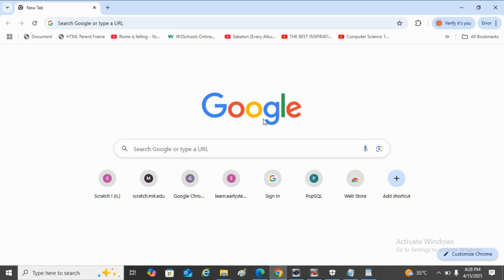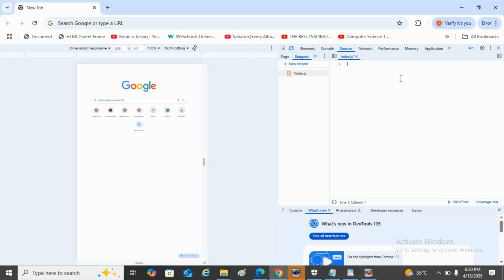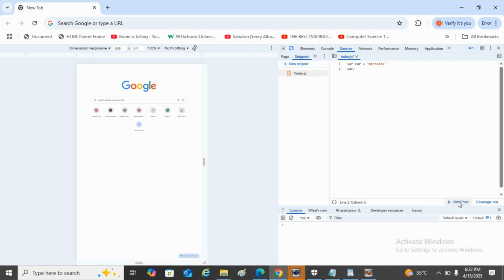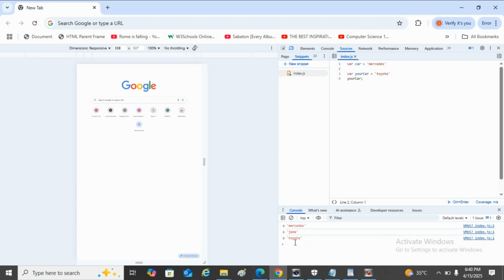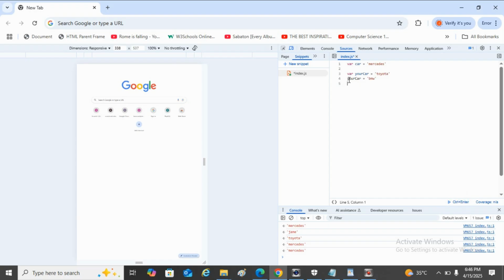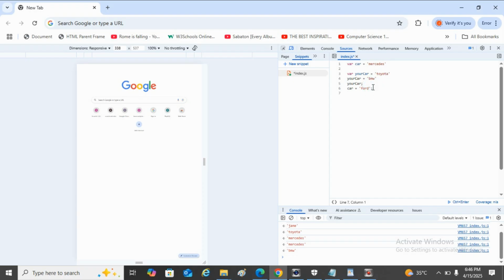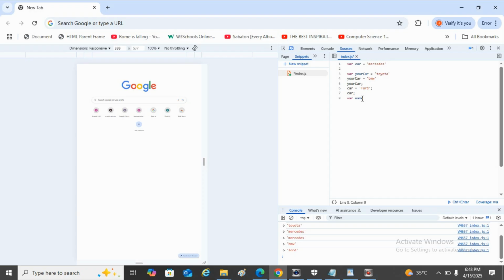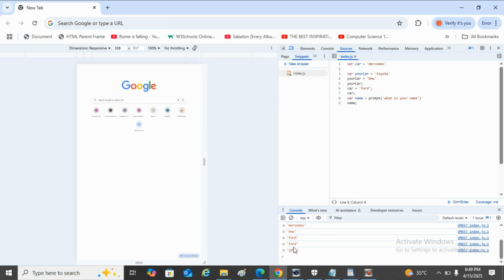Introduction to Variables in JavaScript | Full Stack Web Dev 13C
In this video, you’ll learn how to use variables in JavaScript to store data.
We introduce the var keyword and show how it helps you create variables to hold values like numbers, strings, and more.

📚 This is part of the Full Stack Web Development Series (Episode 13C) — perfect for beginners starting their JavaScript journey.